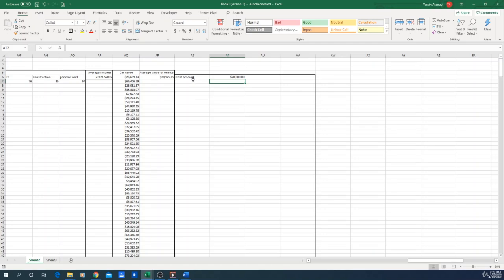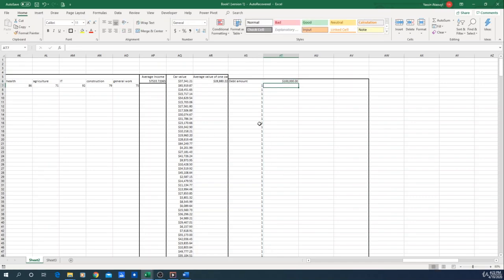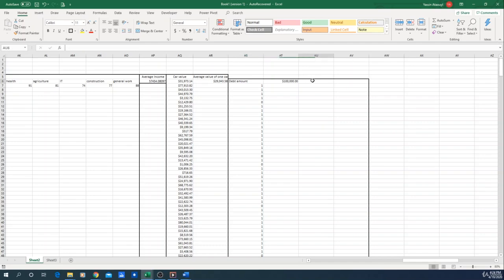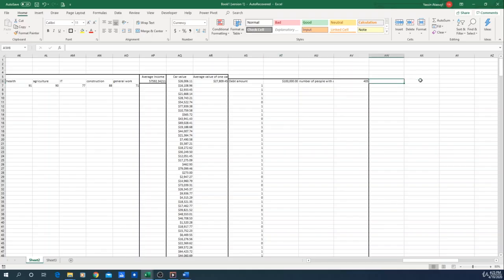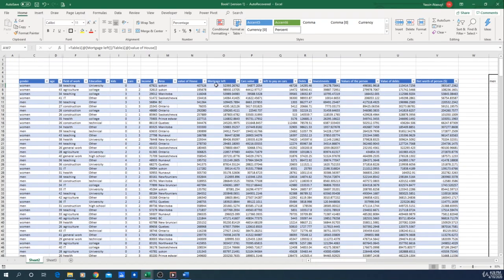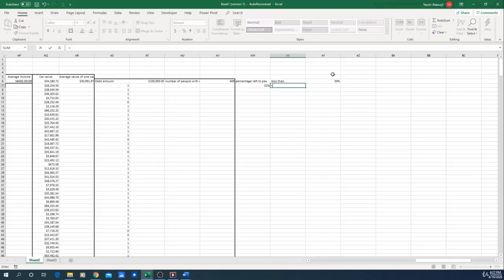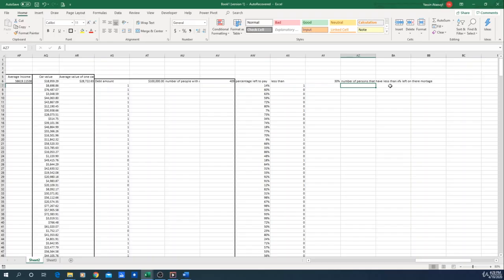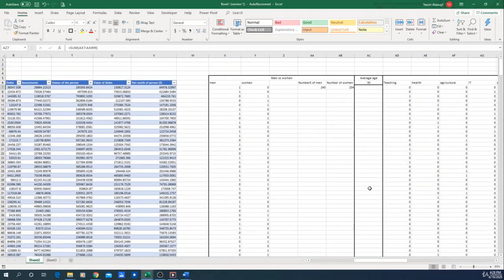008 Extraction of basic data (part 2) DATA ANALYTICS